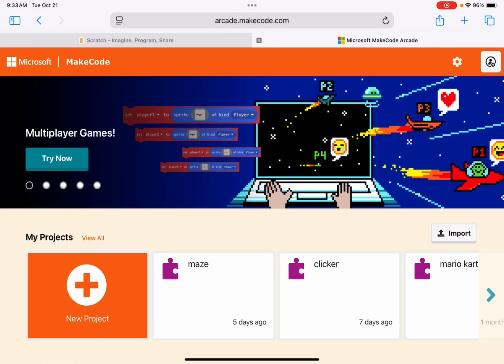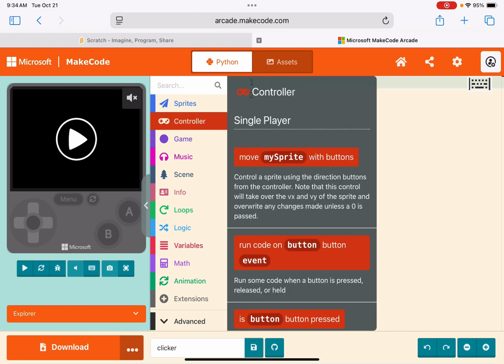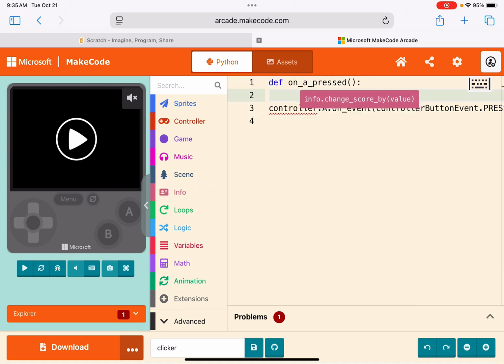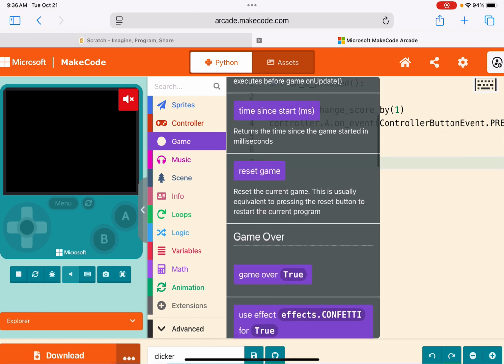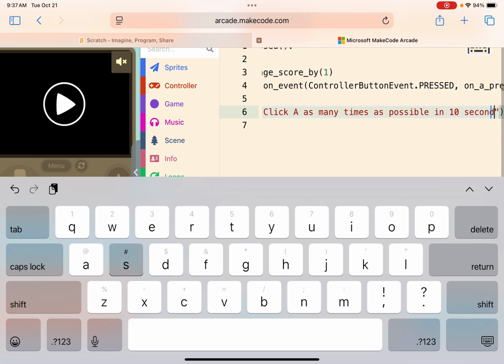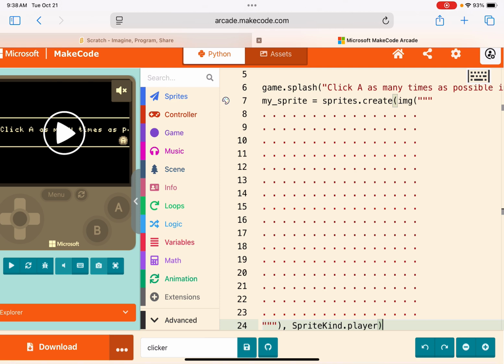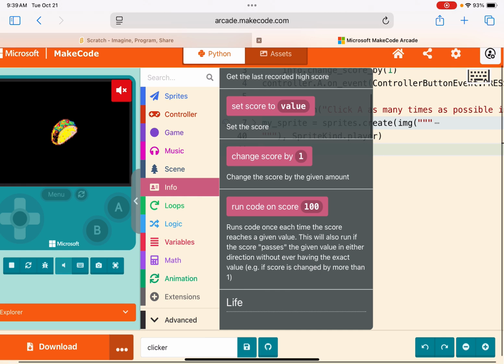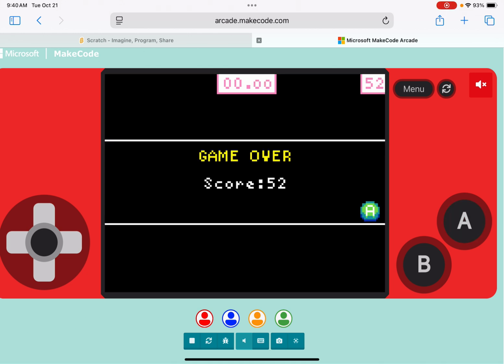Clicker Game in Arcade - Python